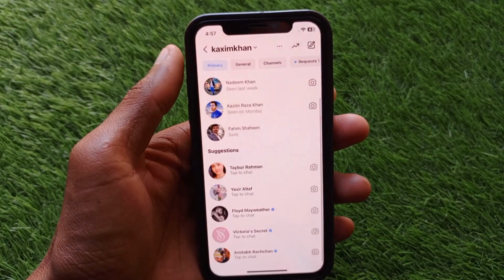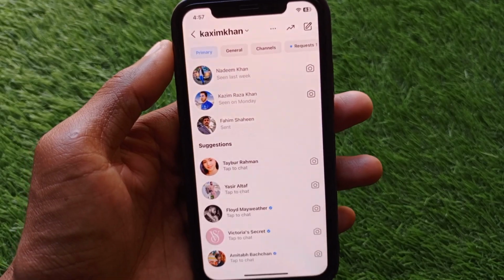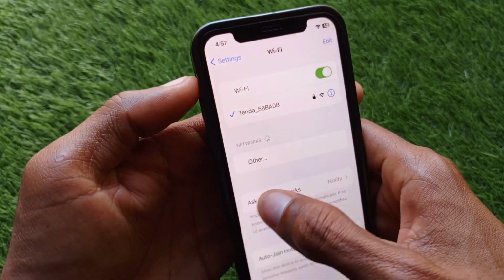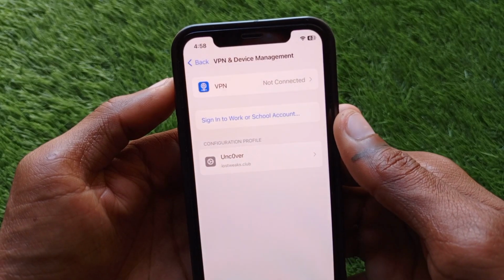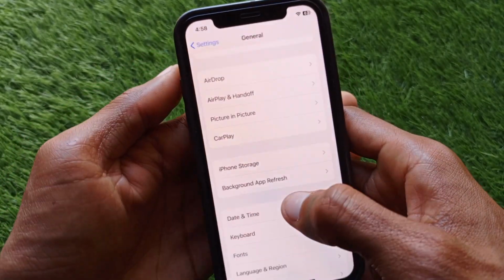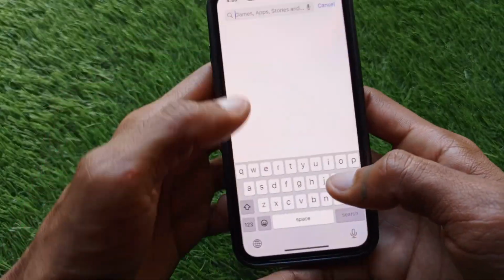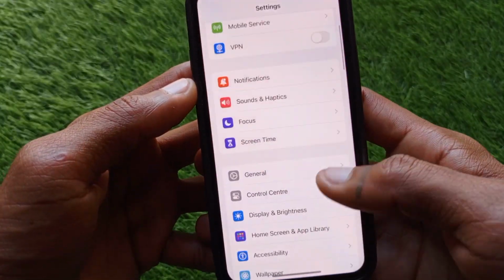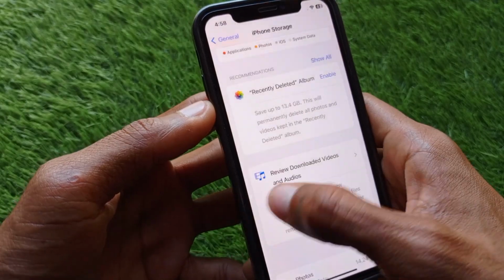How To Fix Failed to Send Message In Instagram Problem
In this video, I will help you to fix Failed to Send Message In Instagram Problem. Please watch till the end.

How To Fix Failed to Send Message In Instagram Problem 2024